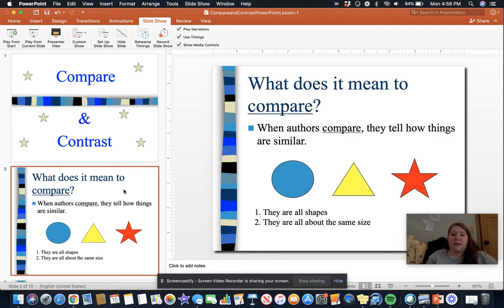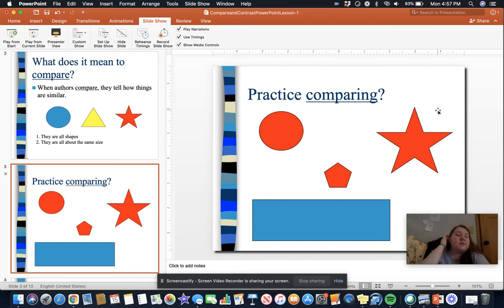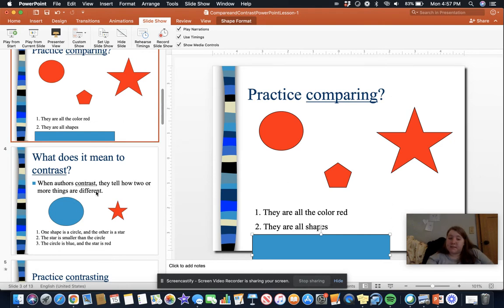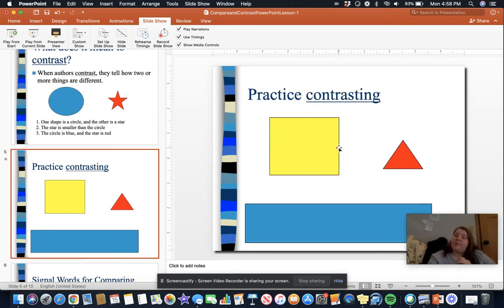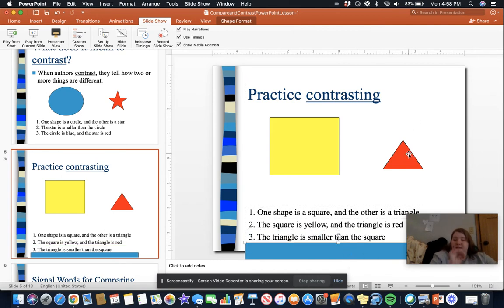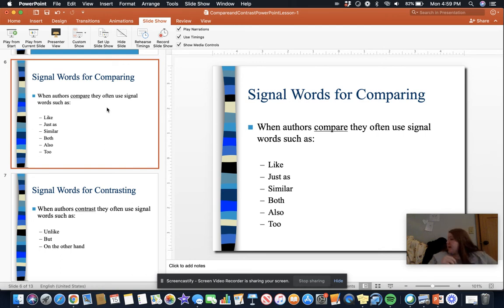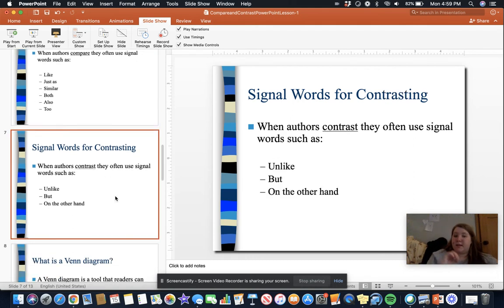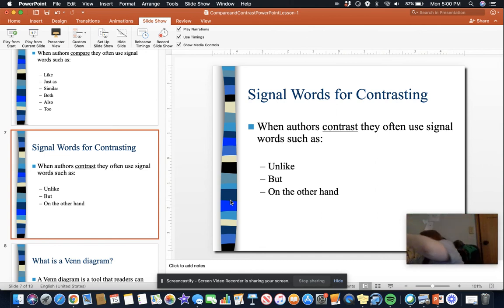Comparing and Contrasting Intro